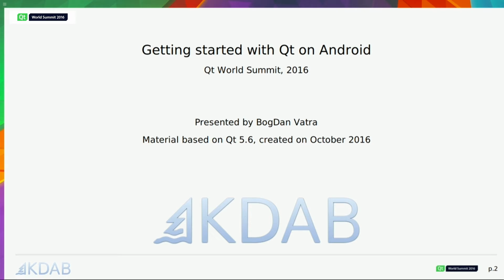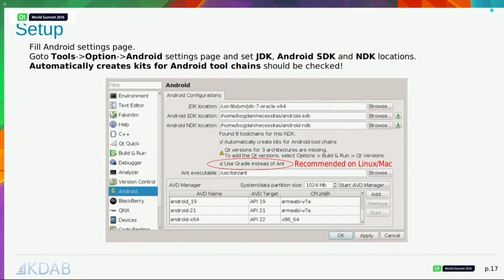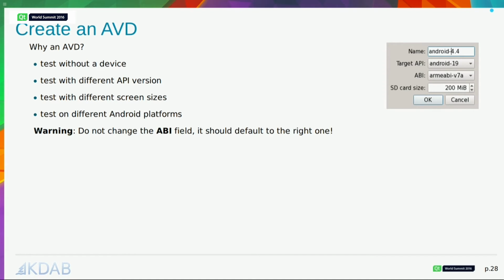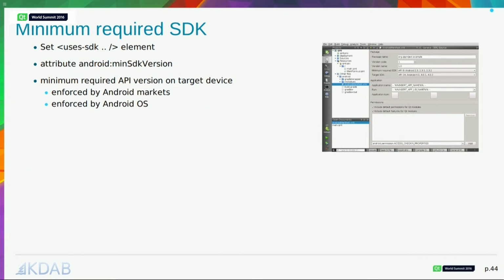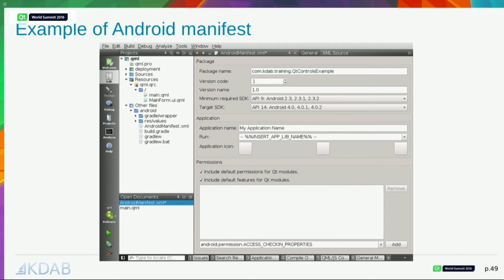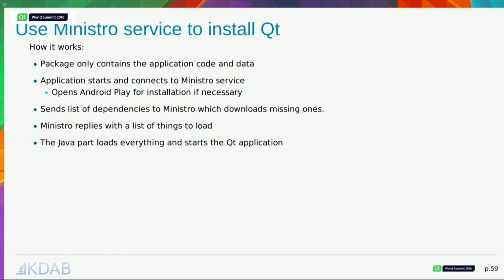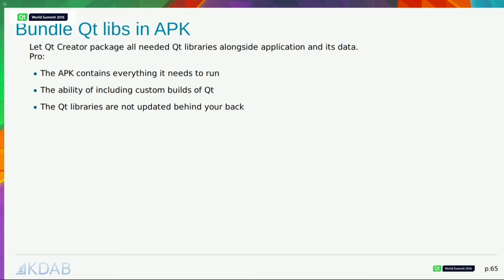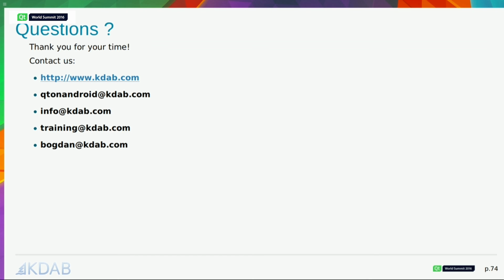QtWS16- All about Qt on Android: Say hello to Qt on Android, BogDan Vatra, KDAB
Day 1 at QtWS16, BogDan Vatra, KDAB "All about Qt on Android: Say hello to Qt on Android"